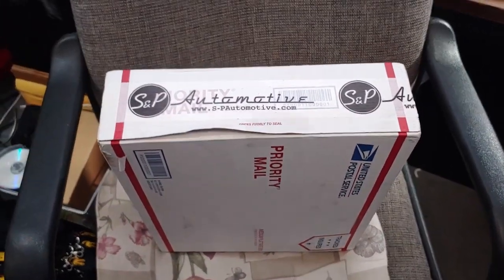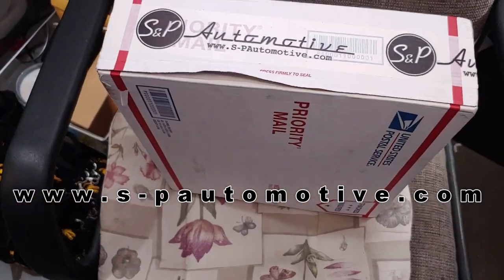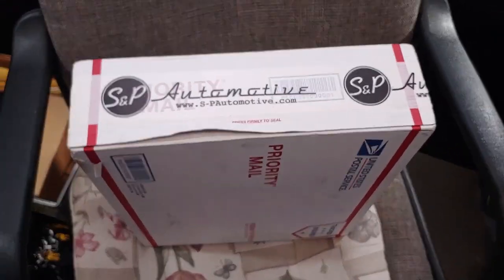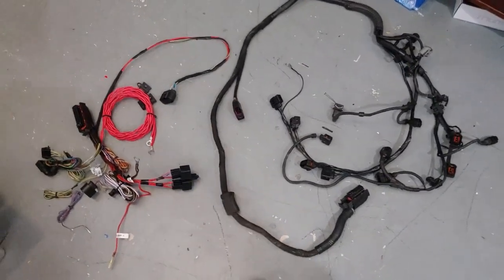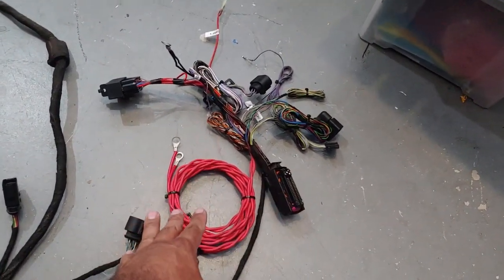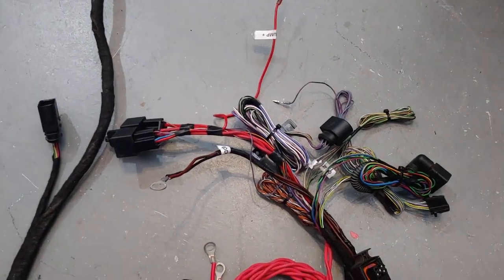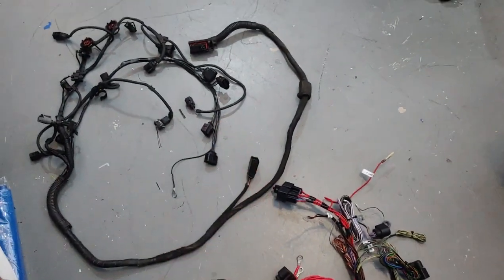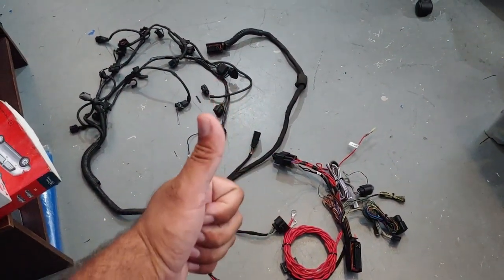S&P VW MK4 Harness for our VW MK2 GTI